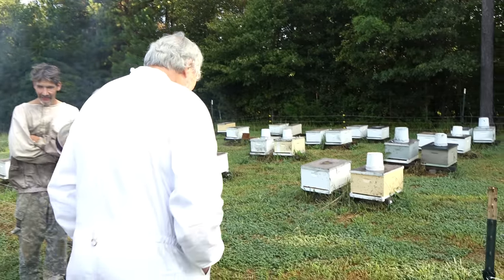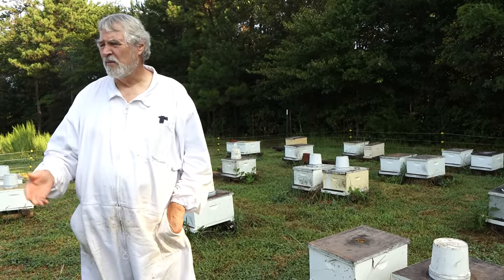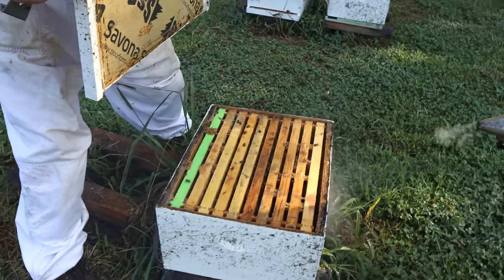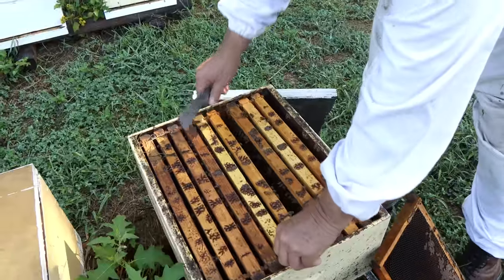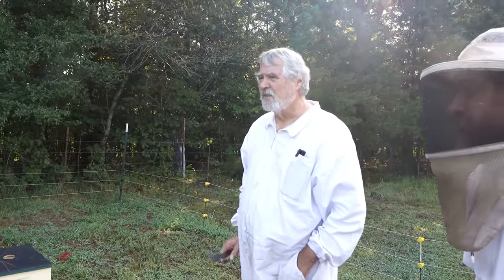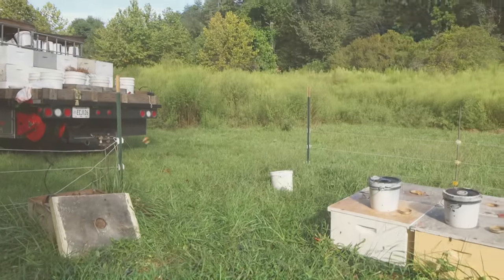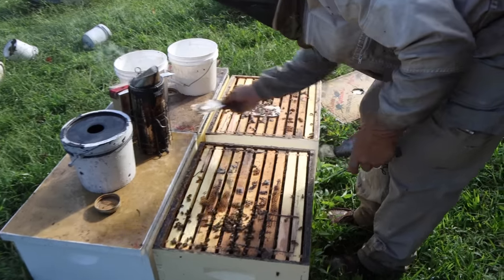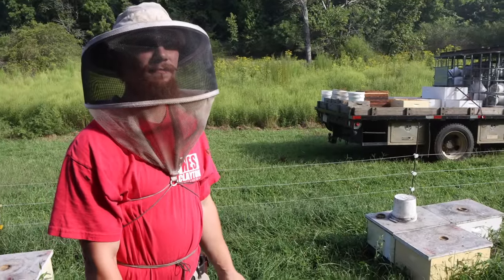Pesticide Damage To Our Bees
A yard of colonies shrinking from pesticide exposure.